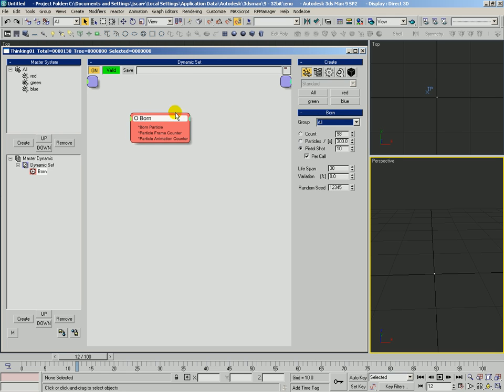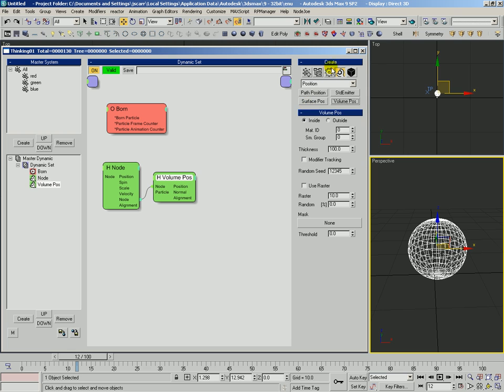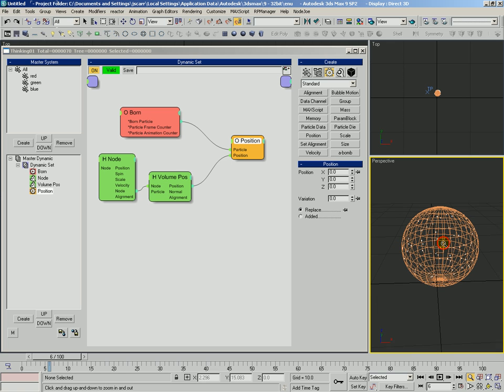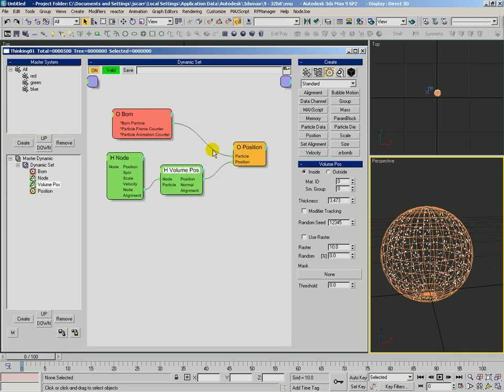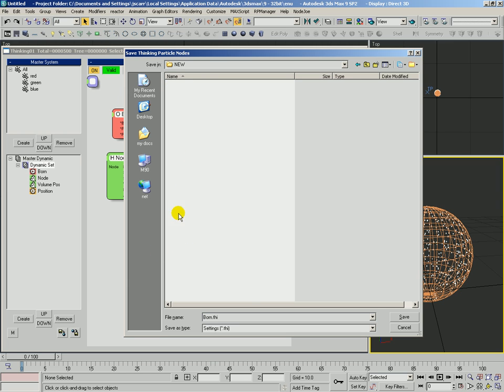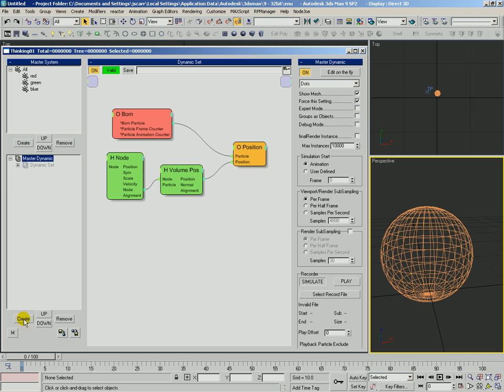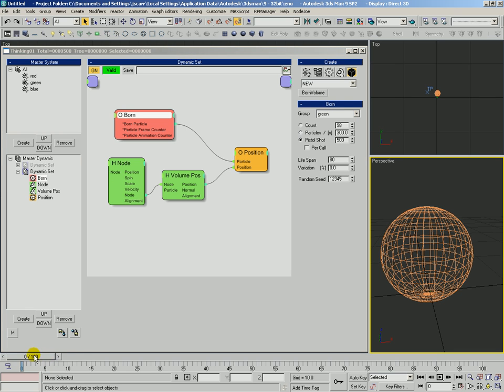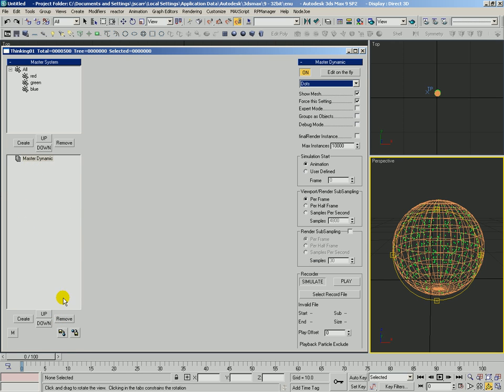Born Generator Node (in volume sample)